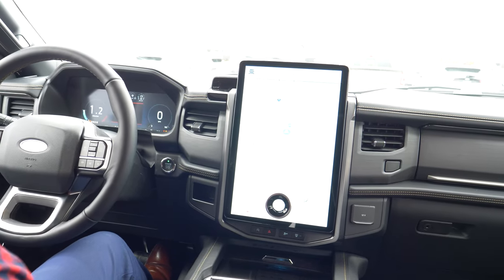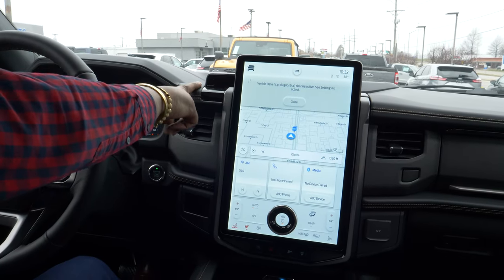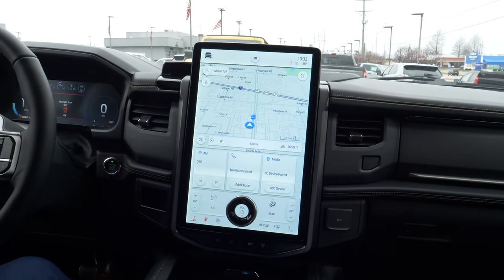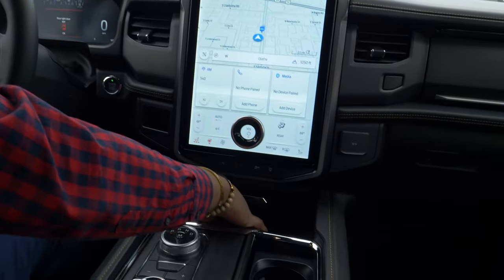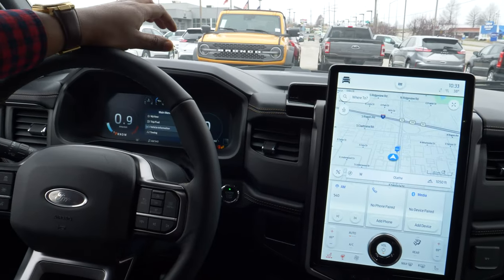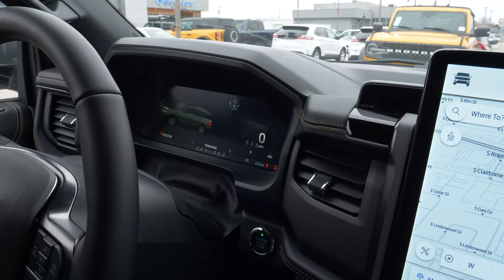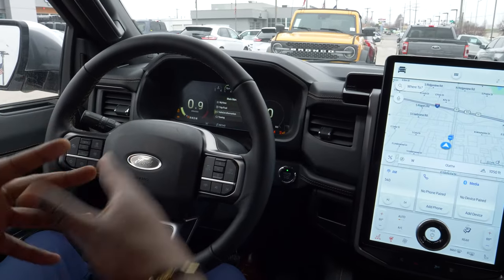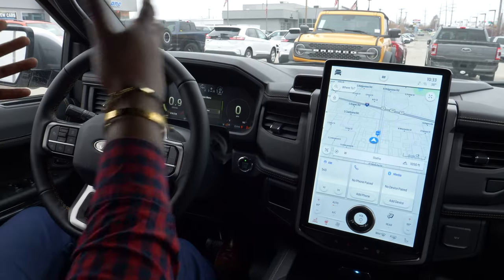2023 Ford Expedition Console Features including Blue Cruise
Customize your driving experience like never before in the all-new 2023 Ford Expedition. From the BlueCruise, 15.1” screen adaptable with Apple CarPlay or Android Auto. From heated seats to the heated steering wheel, comfort is at your service.

We are celebrating 50 YEARS of serving Kansas City! Come test drive your new 2023 Ford Expedition at Olathe Ford Lincoln. I-35 and Santa Fe. Proudly serving the KC Metro area from KCK to Grandview to North KC.